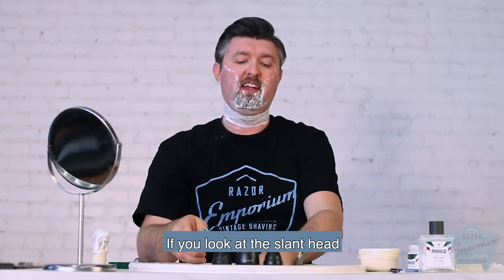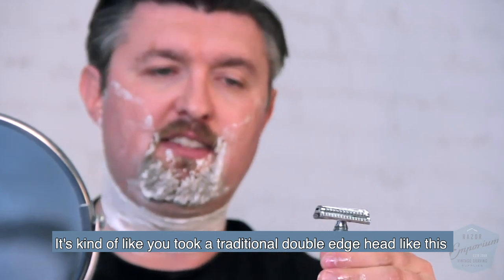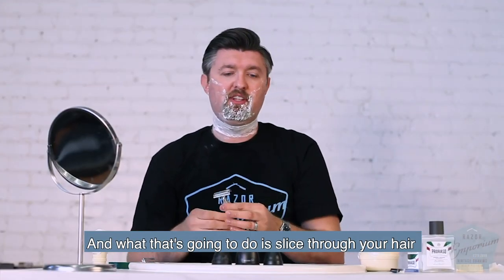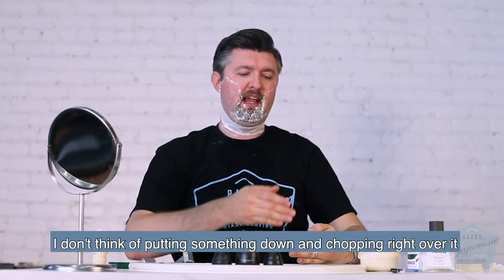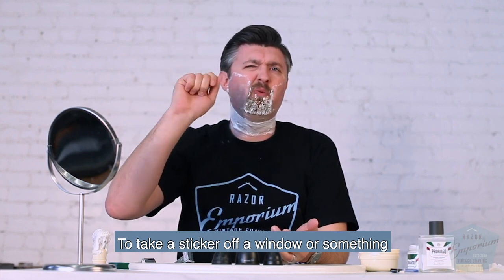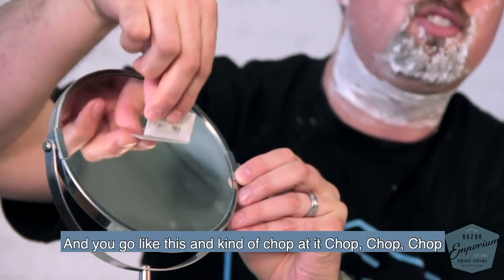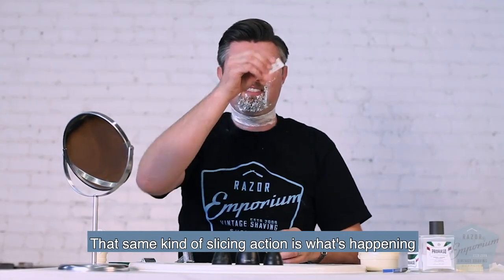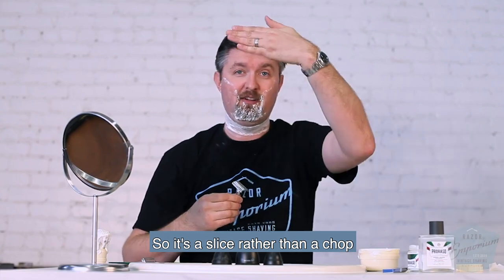What's The Purpose of a Slant Razor? Featuring: the Merkur 37C - HD Slant DE Safety Razor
What's The Purpose of a Slant Razor and why are they such a staple in the wet shaving community? 🤔